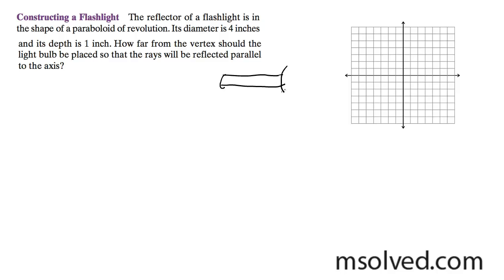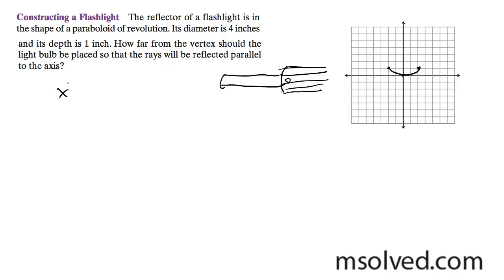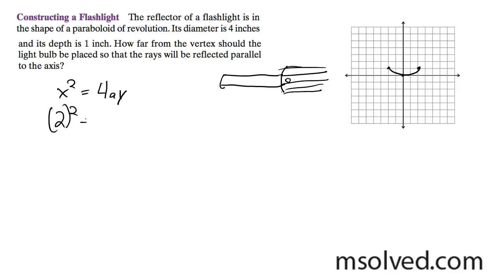Trig, Constructing a Flashlight's Parabola.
The reflector of a flashlight is in the shape of a paraboloid of revolution. Its diameter is 4 inches and its depth is 1 inch. How far from the vertex should the light bulb be placed so that the rays will be reflected parallel to the axis?